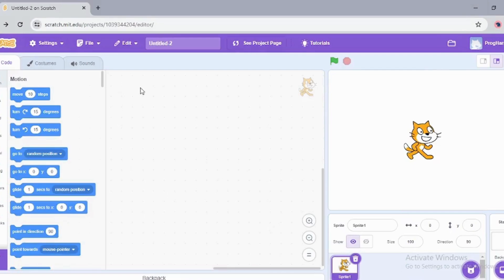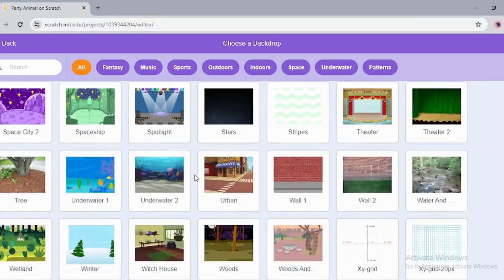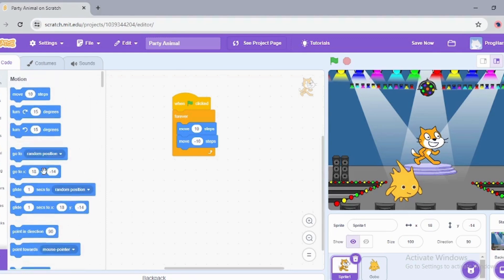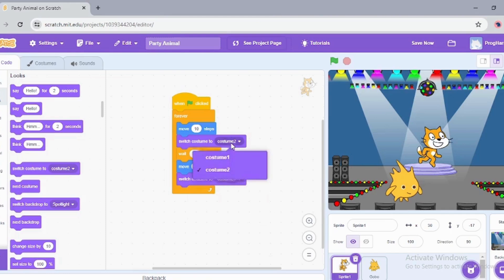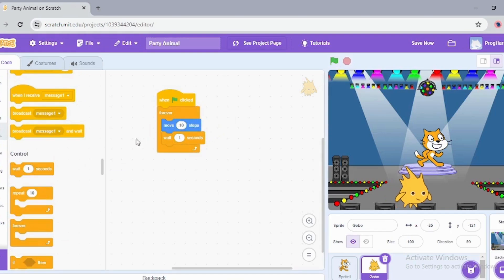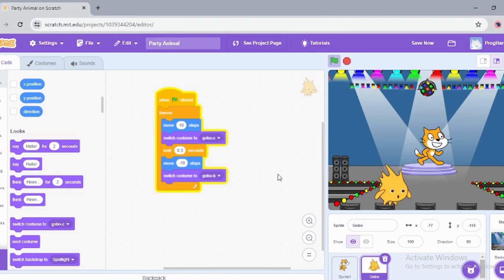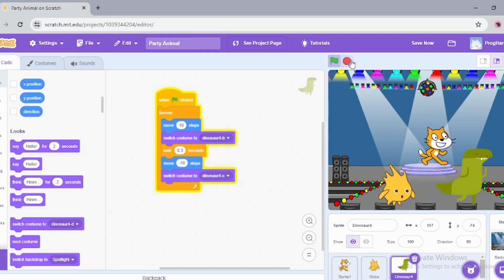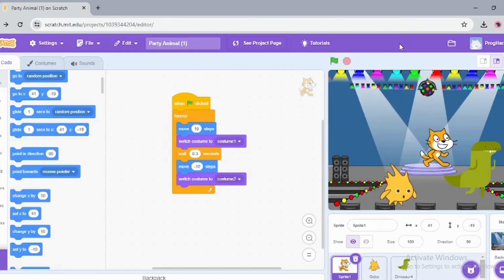Basic Program in scratch programming | EdPrime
Ready to dive into Scratch programming? Join us for an exciting journey into the world of coding with our latest YouTube tutorial on the EdPrime channel! In this video, we'll walk you through the basics of creating your first Scratch program. Learn step-by-step how to animate sprites, add interactive features, and bring your ideas to life using simple drag-and-drop blocks. Whether you're a beginner or looking to brush up on your skills, this tutorial is perfect for anyone curious about programming. Watch now and discover how easy and fun it is to create your own projects with Scratch!